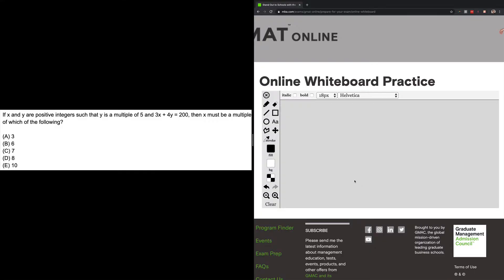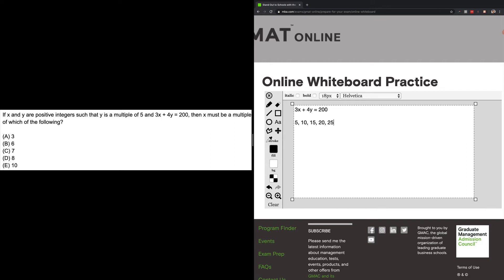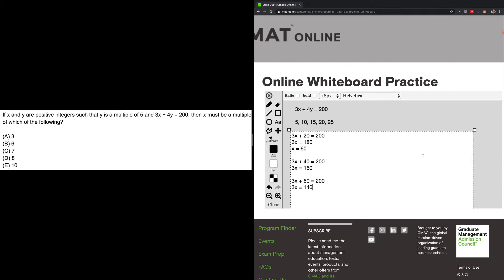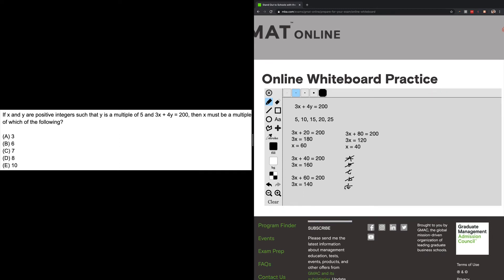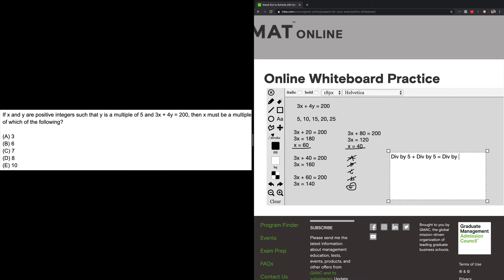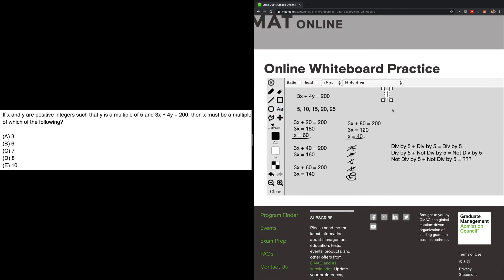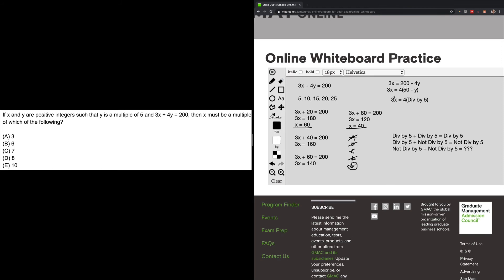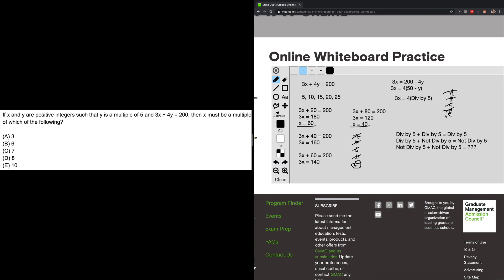If x and y are positive integers such that y is a multiple of 5 and 3x + 4y = 200 | GMAT Explanation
In depth GMAT explanation which accompanies this comprehensive article which has high level strategies and additional practice

For this solution we used the GMAT Online Whiteboard to help give you a sense for how it works. We've got an in depth GMAT Whiteboard post here with suggestions on what tools to use for what content

Here's the entire question:

If x and y are positive integers such that y is a multiple of 5 and 3x + 4y = 200, then x must be a multiple of which of the following?

(A) 3
(B) 6
(D) 8
(E) 10